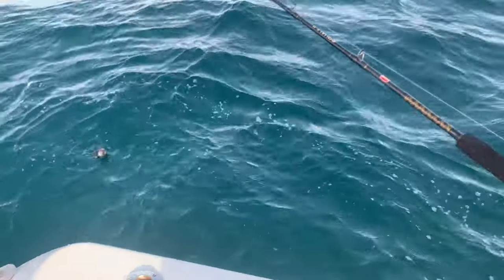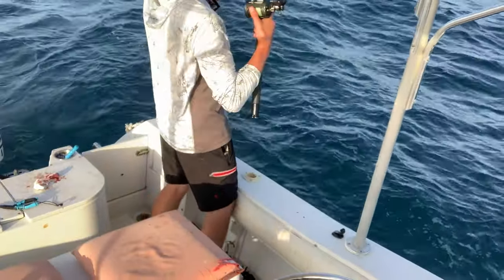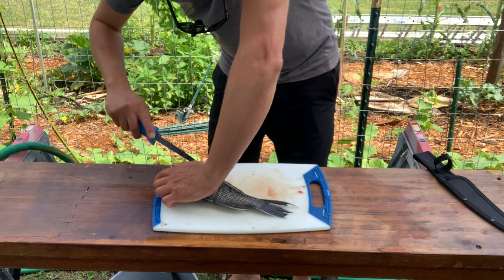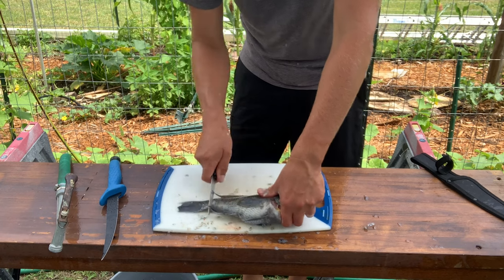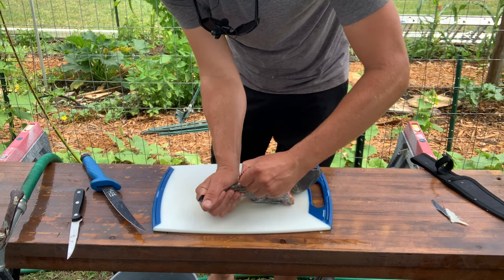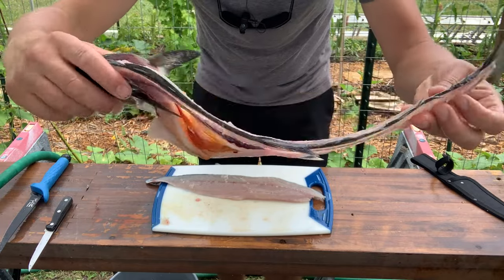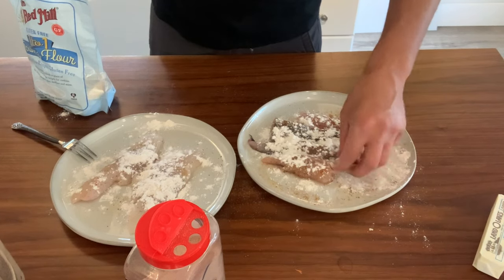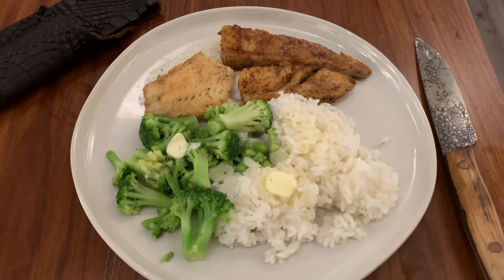Black Sea Bass!!! {Catch Clean Cook} & Spanish￼ Mackerel (Florida Fishing)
Thanks for checking out this catch clean and cook. Black Sea Bass Catch clean cook. Plus a Spanish mackerel. This is my first time catching a black Seabass and cooking it. Much love & thanks.

    Check out the gear I use on my boat.
Penn Squall 2
PowerPro depth Hunter braid line
Minn Kota Terrova tolling motor